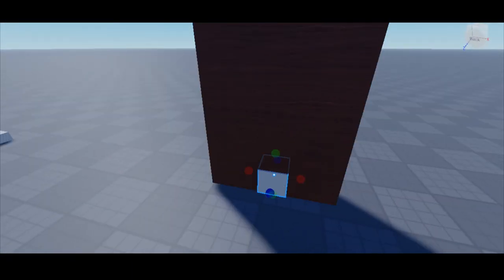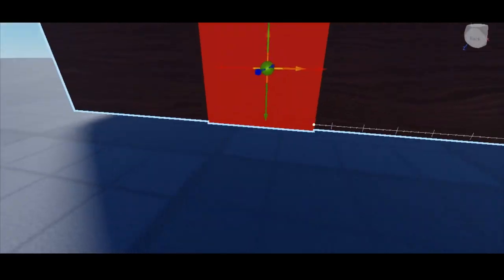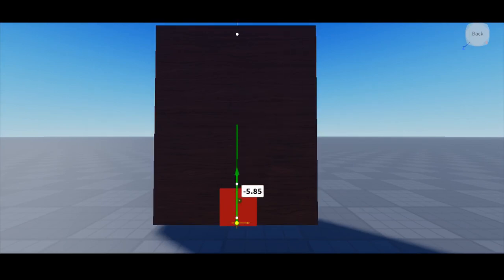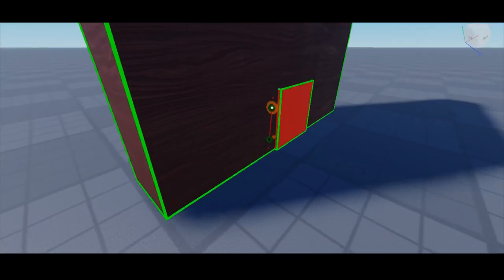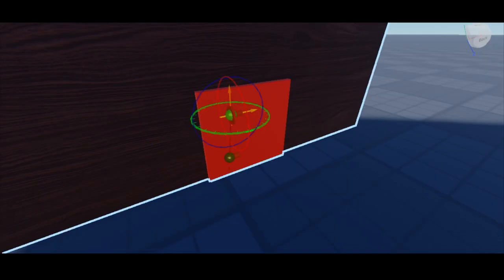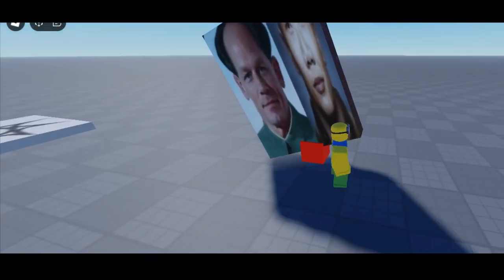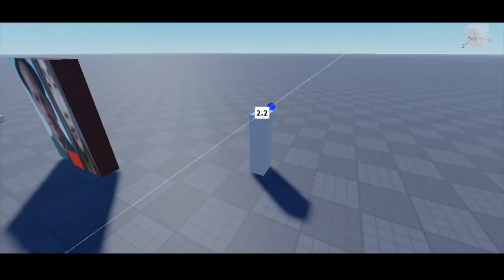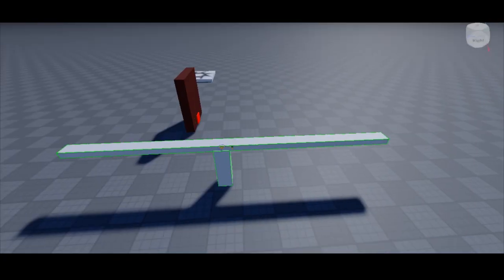Roblox Hinge Constraint Tutorial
Note: in the Models section, I have set the rotational snap to 15 degrees and the translational snap to 0.1 studs, which makes building a lot easier and clearer.